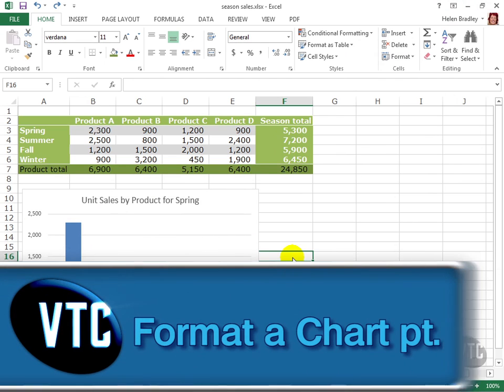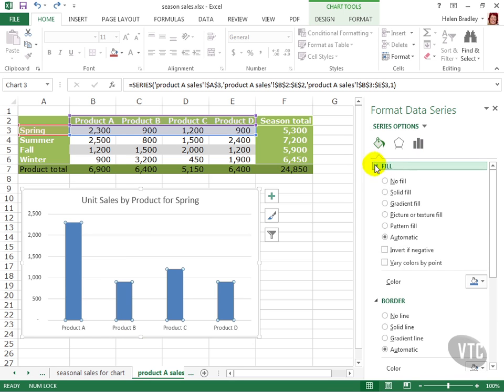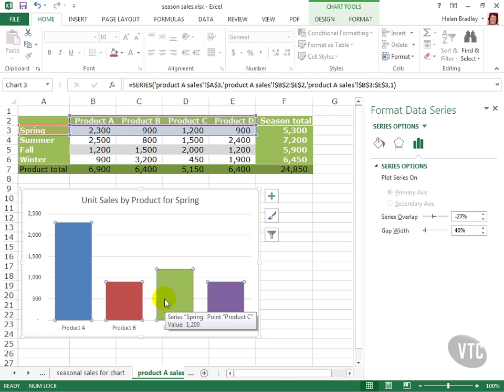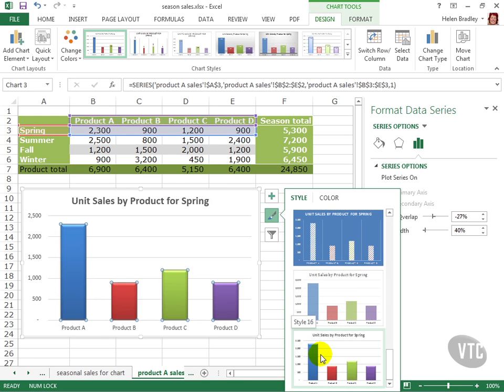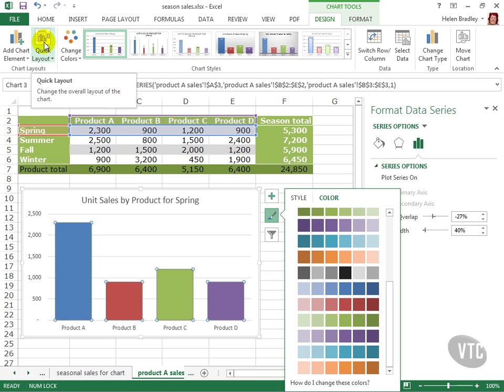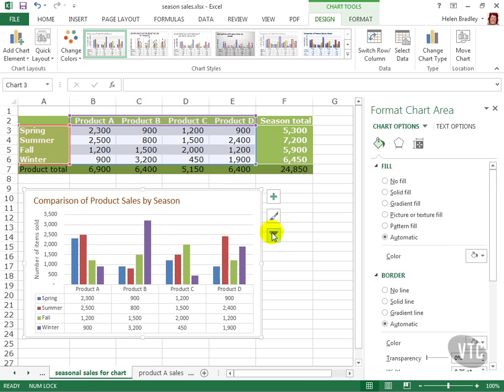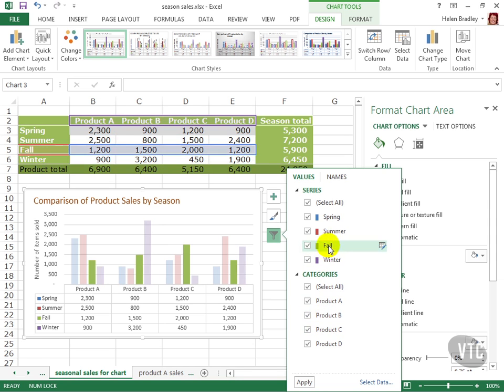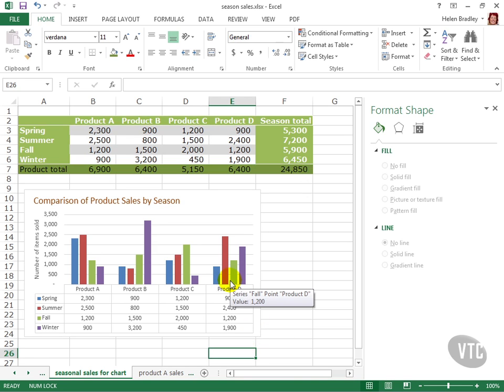VTC Player Microsoft Excel 2013, Format a Chart pt 2